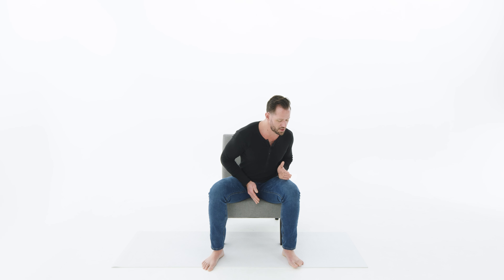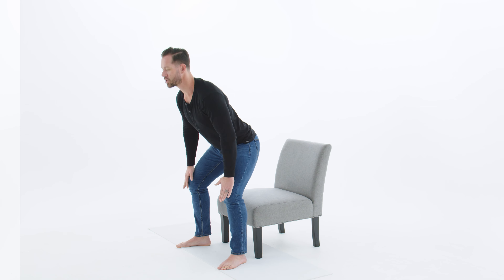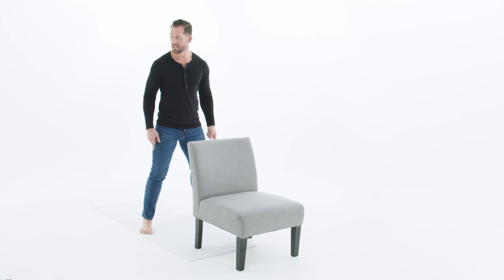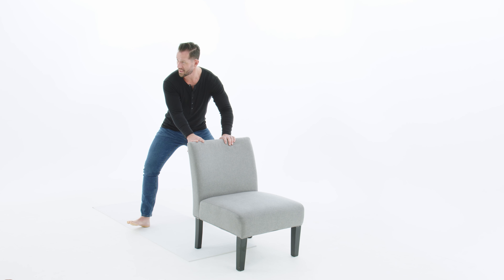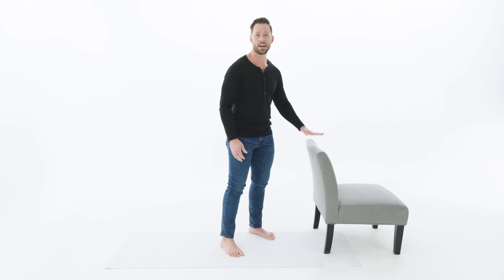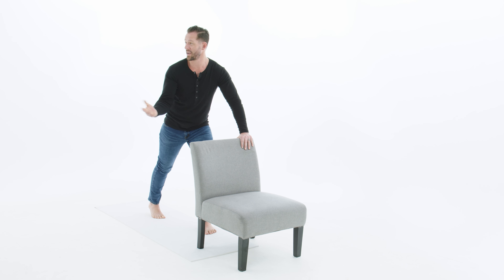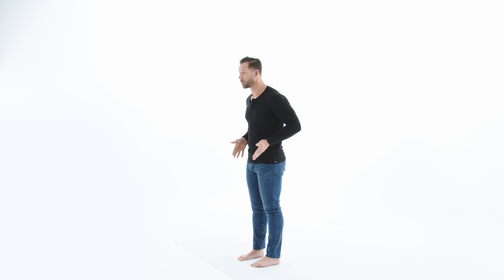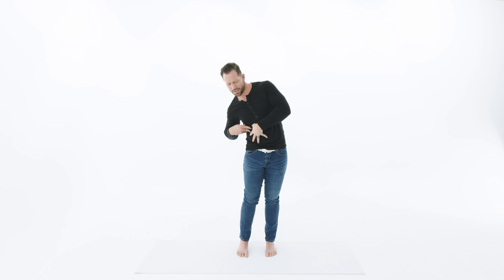5 Amazing Exercises For Beginners Intro to focusing on mindful movement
Embark on your fitness journey with these 5 amazing exercises! 🚀 Learn the basics of mindful movement and start feeling stronger today.